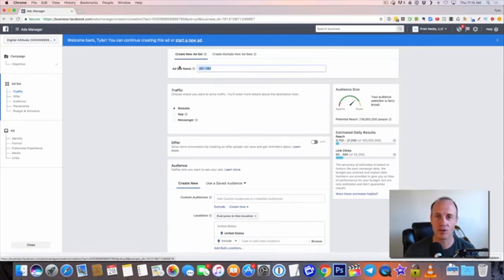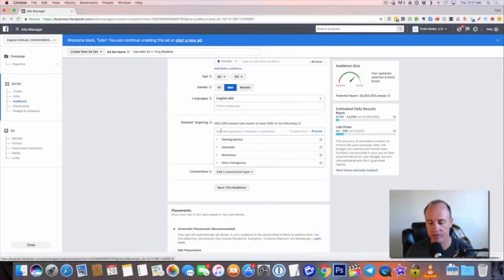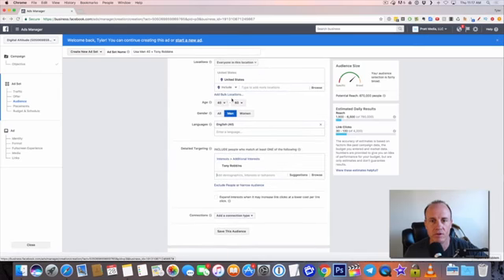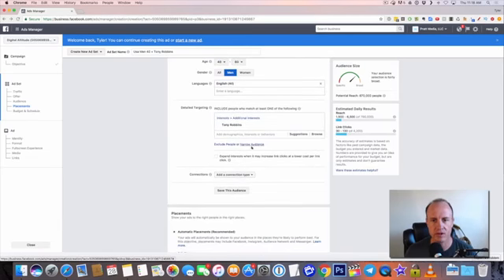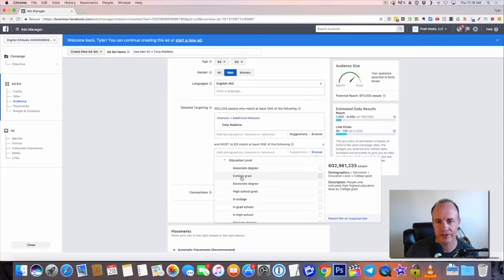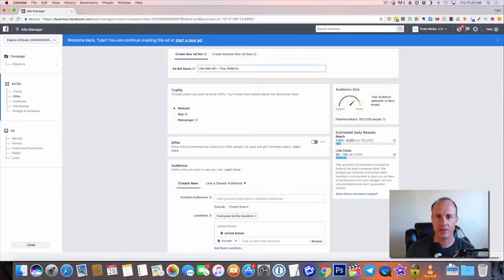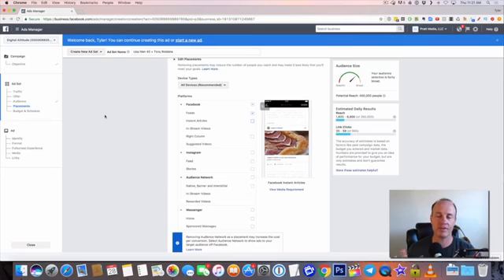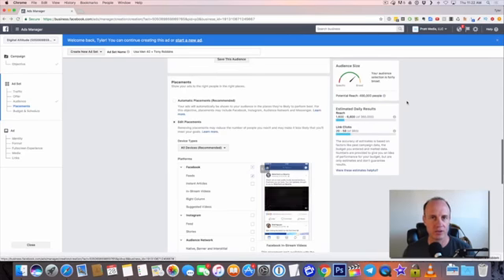🔥 How To Create Facebook Ads For Online and Local Businesses | Facebook Ads Training 2020 | Part 2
My #1 Business Opportunity + Bonuses

🔥 Make Cash On YouTube Without Making Any Video's Yourself !!!

🏧 Clickbank Master Training

🔔 Smash That Bell To Get Notifications

💪 My #1 Recommendation For Getting Leads & Sales.

In this video I'll be showing you how to create facebook ads so that way you can get more leads and traffic for your business. Facebook advertising has been one of the most powerful tools for online marketer all over the world. You can use facebook to create Facebook ads for ClickBank. You can also create Facebook ads for dropshipping. Wow with all the traffic and leads you'll get I'm sure you'll be in profits in no time. Watch this entire video to see How to create Facebook ads 2020

*** The content in this video, was license by other YouTubers as Creative Commons.

How to create Facebook ads for local businesses
How to create facebook ads for online businesses
How to create Facebook ads for Real Estate
How to create Facebook ads 2020
How to create Facebook ads for dropshipping
How to create Facebook ads for ClickBank